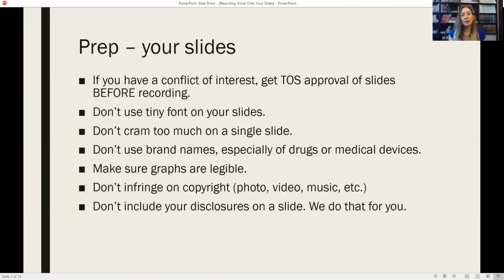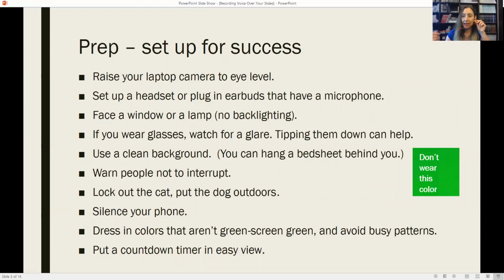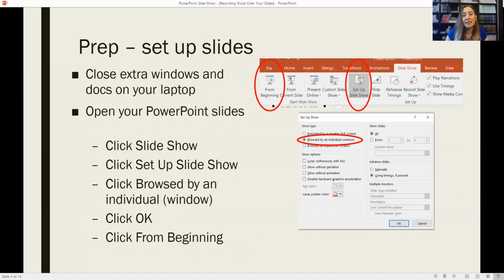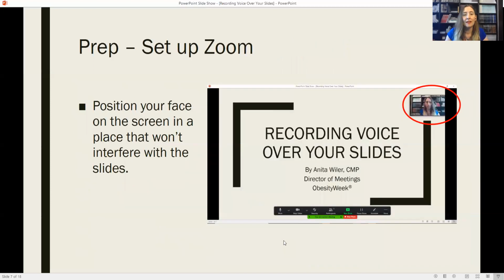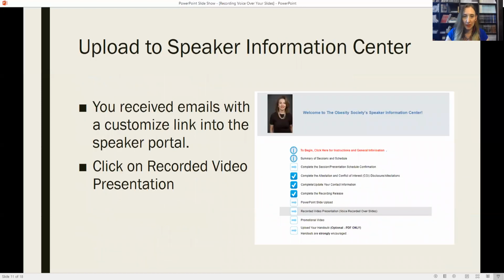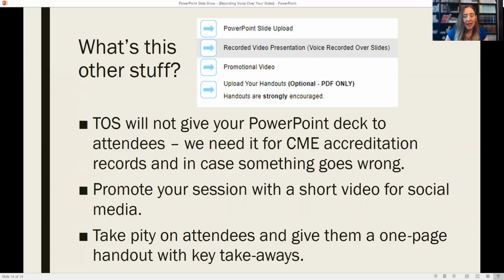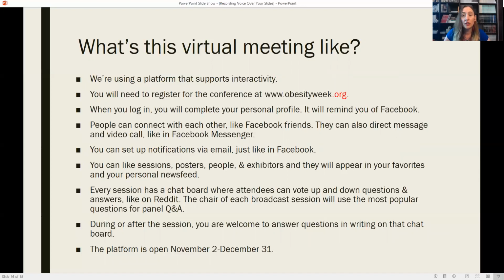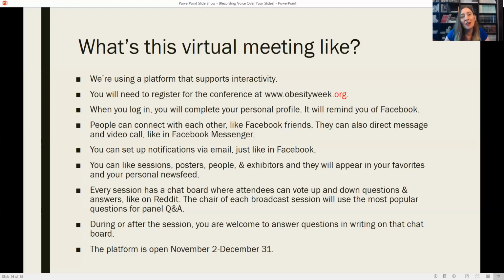How to record a talk on Zoom for ObesityWeek Interactive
Instructional video on how to record a presentation on Zoom for ObesityWeek 2020 presenters.